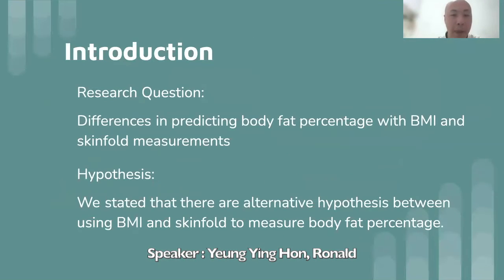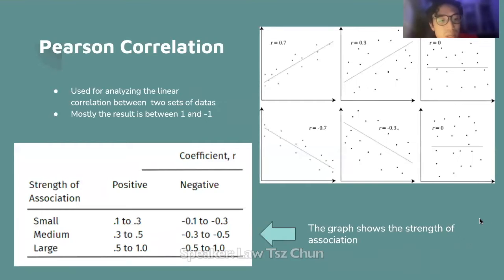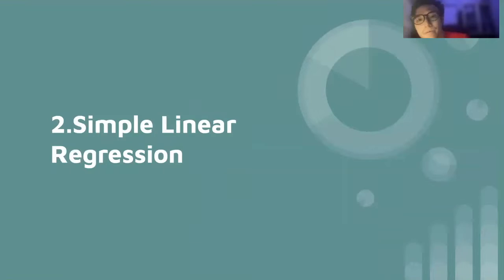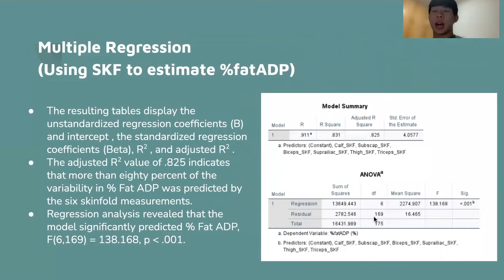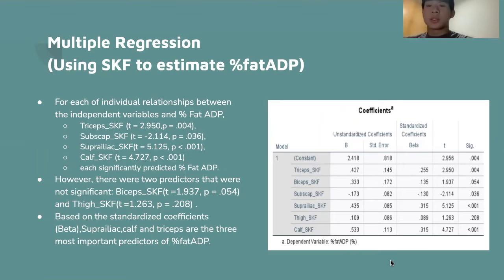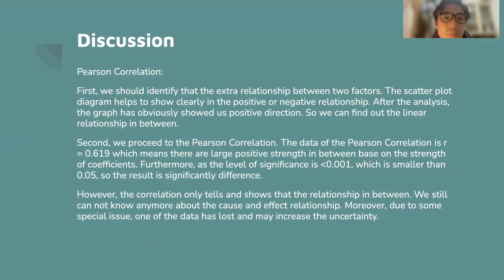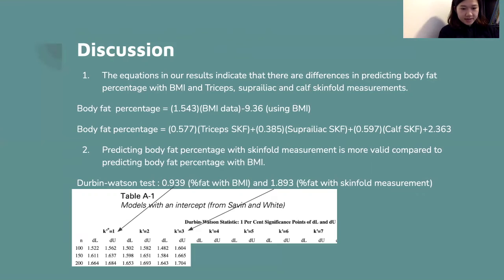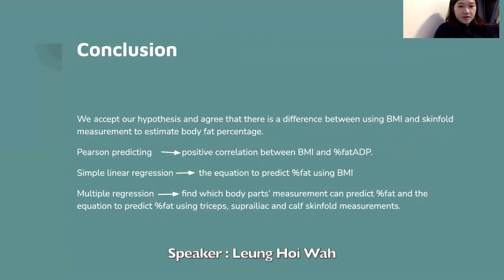Health Statistics Group Presentation Group 10